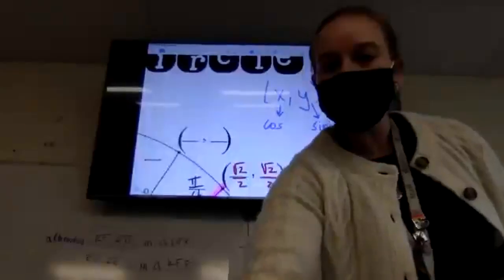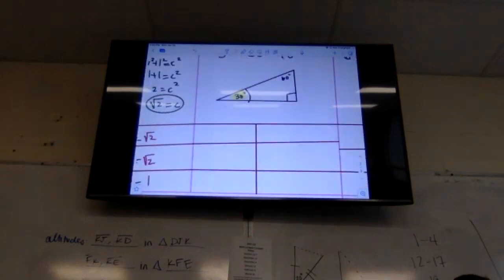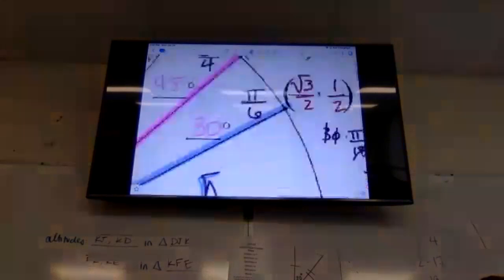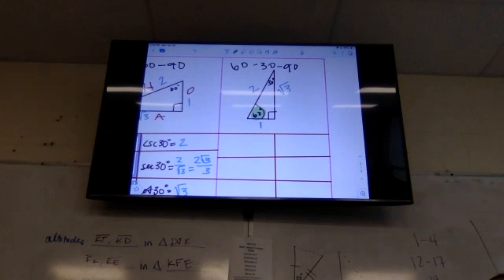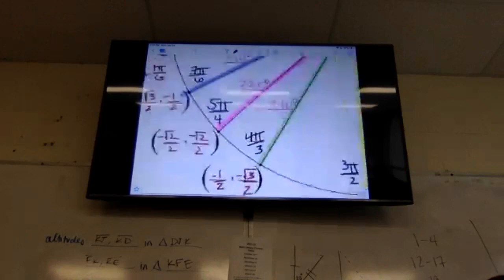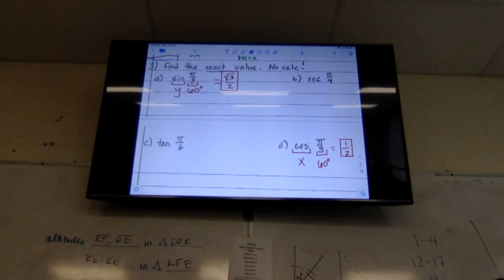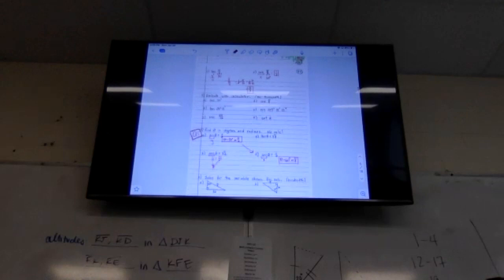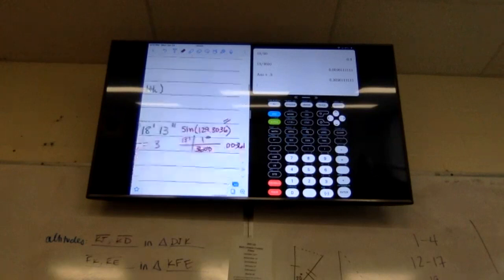PC: Lesson 4.2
finish unit circle
more 4.2 notes